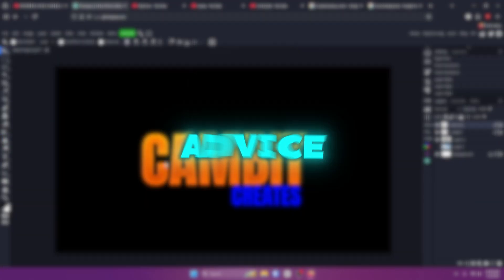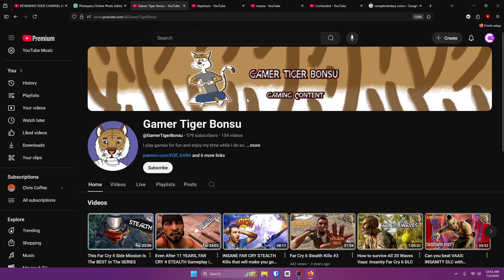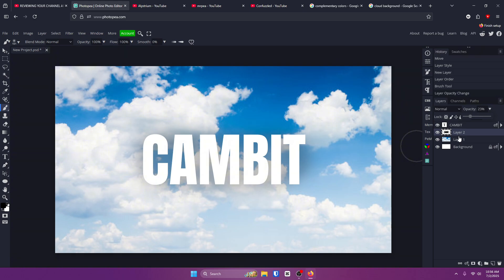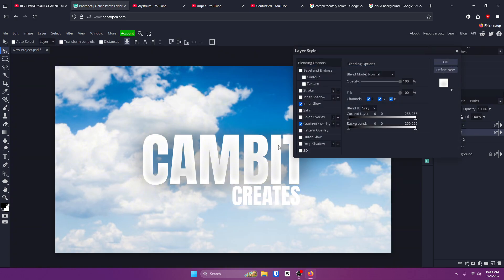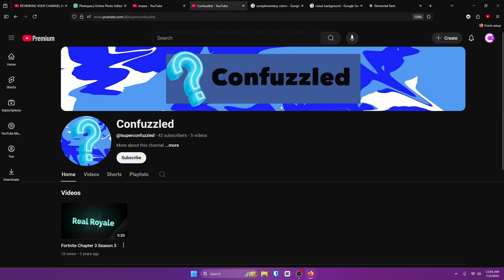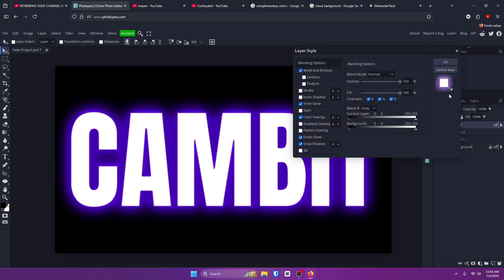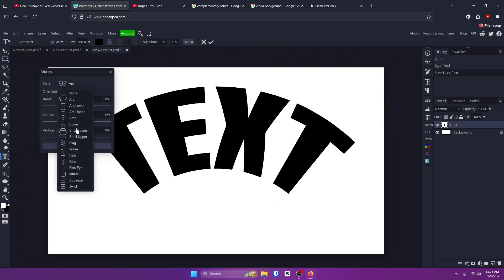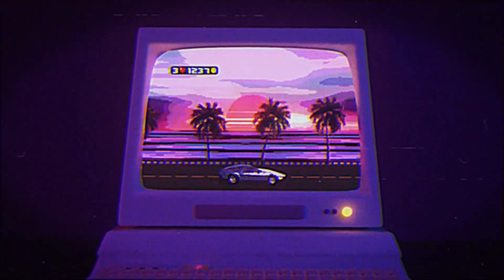The TEXT GUIDE Every Designer Needs in 2025 – DO THIS NOW!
Master text like a pro in Photopea! This ultimate 2025 guide breaks down fonts, effects, layout, spacing, and more—giving you everything you need to make your designs stand out and look professional. Perfect for thumbnails, banners, and channel art.